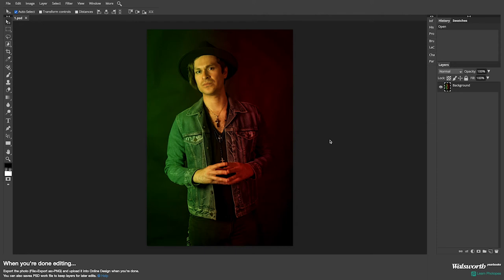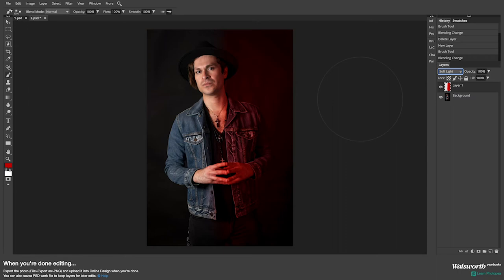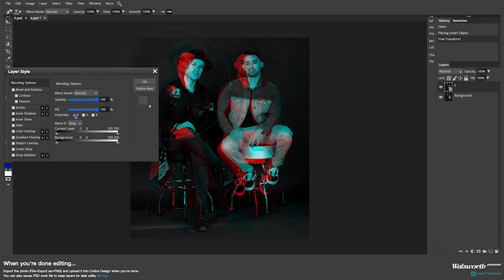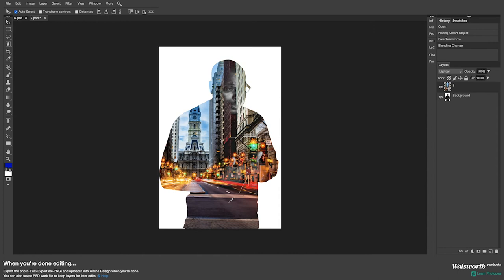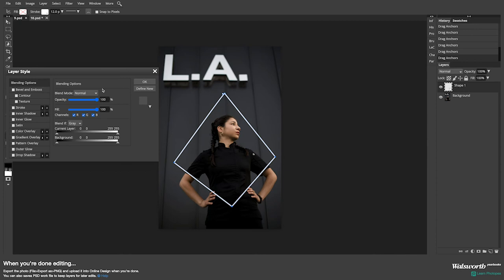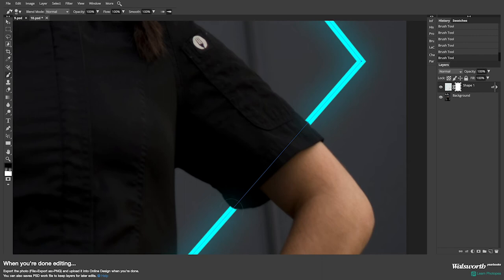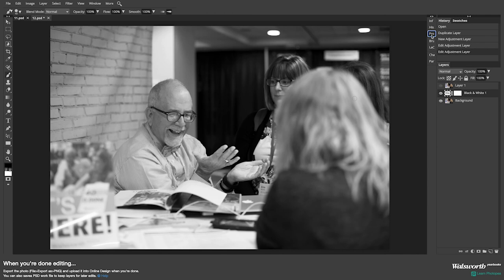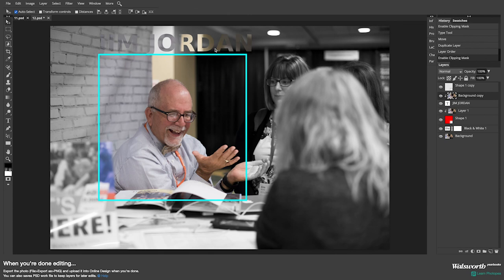Advanced Photography Effects with Photopea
Today's Ten Minute Thursday video is all about advanced photography effects with Photopea. I share with you different ways to do a dual lighting effect, duotone, double exposure, and more.